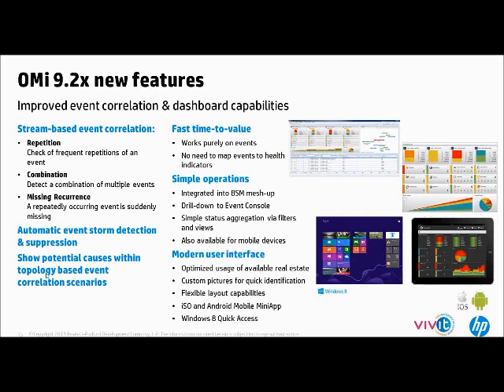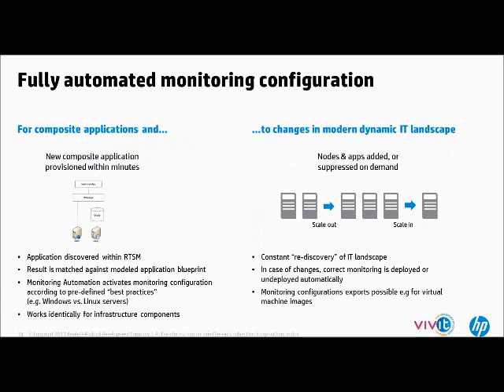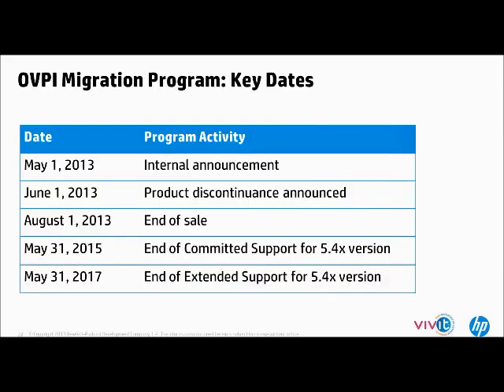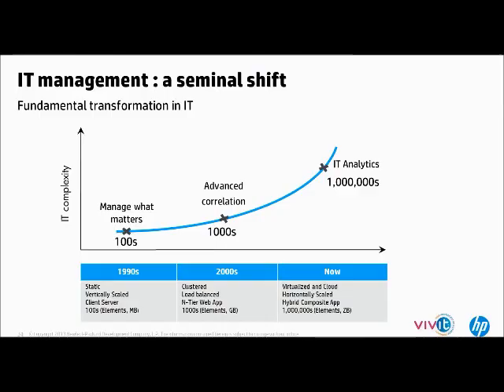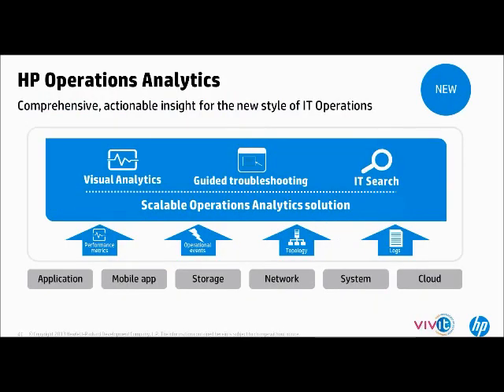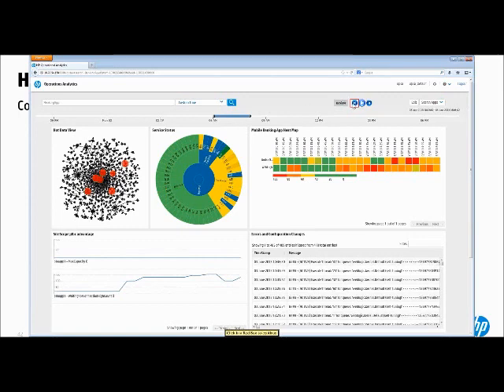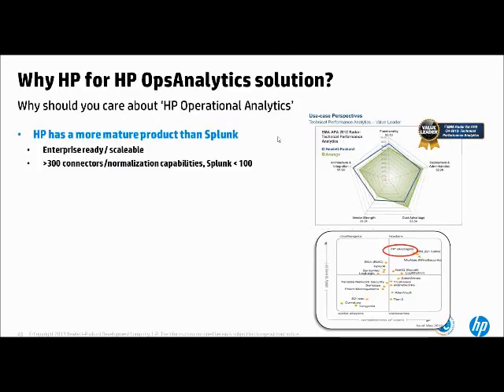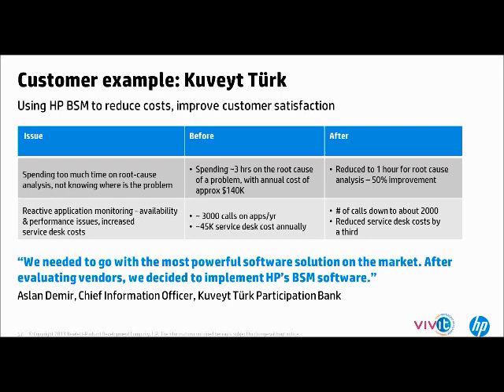Vivit-Worldwide.org - BSM 922 Introducing Big Data Analytics for IT [9-3-2013 ]